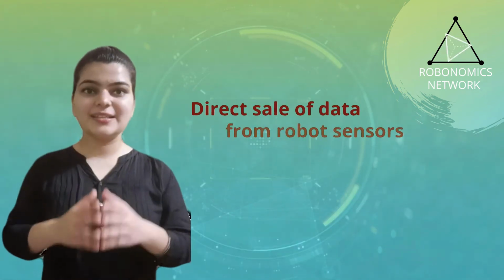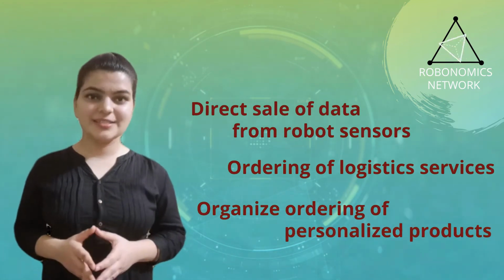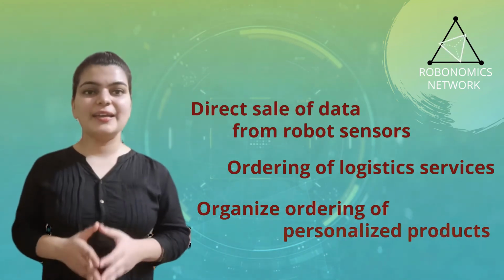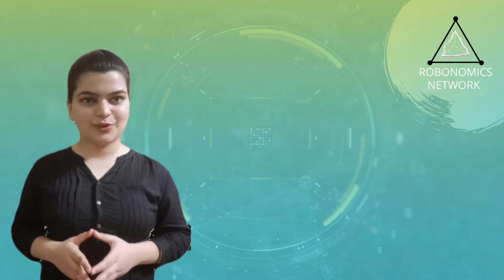Robonomics Network - Meet AIRA (Autonomous Intelligent Robot Agent)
In this video I will be talking about AIRA, an Autonomous Intelligent Robot agent. With built-in support for the Robonomics protocol, it is the client for Robonomics Network developed by Airalab. It is an image of an autonomous economic agent-robot, capable of independently contracting for service delivery and its maintenance.